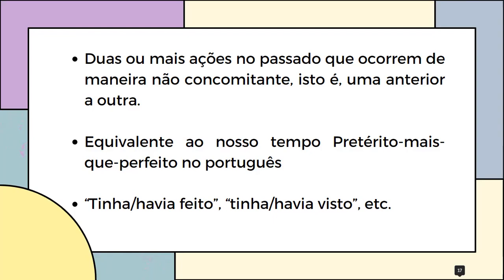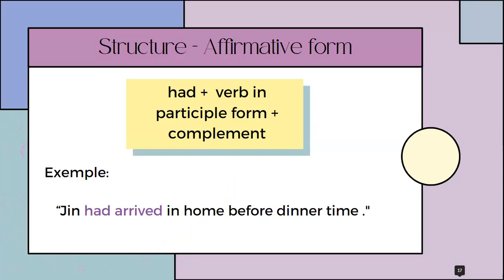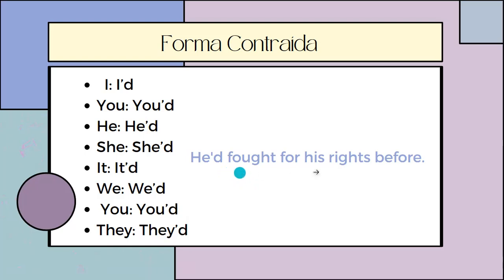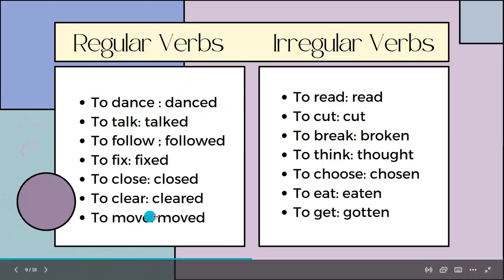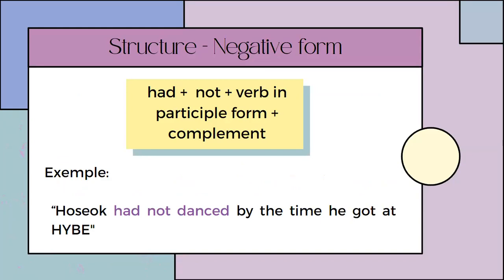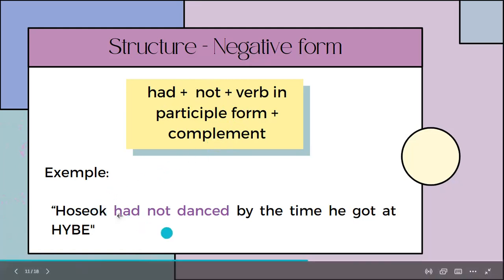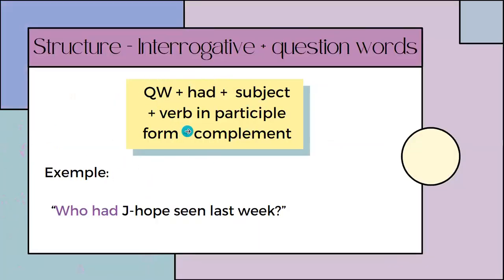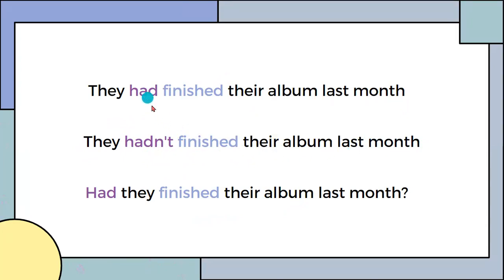Inglês Avançado C1 - Past Perfect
⚠️ Aviso Importante ⚠️

As aulas gravadas e disponibilizadas no canal da SYA foram realizadas com o consentimento prévio dos nossos docentes voluntários e dos alunos presentes. Desde o momento da matrícula, todos os alunos foram informados sobre a possibilidade de gravação das aulas, ficando a critério de cada um ligar ou não a câmera durante as sessões. 🎥

🙏 Pedimos gentilmente que não façam o download das aulas ou distribuam os vídeos em outras plataformas, para garantir a segurança e a integridade do conteúdo. 🔒

💬 Aproveite para deixar um comentário compartilhando sua opinião sobre a aula! Sua participação é muito importante para nós. ✨

🌍 Junte-se à nossa comunidade no Discord!
Lá você pode conhecer pessoas novas do país todo e até do mundo que também estão interessadas em aprender idiomas. Venha fazer parte desse grupo incrível! 💬🌐